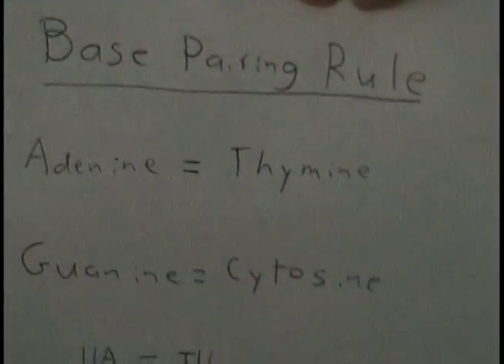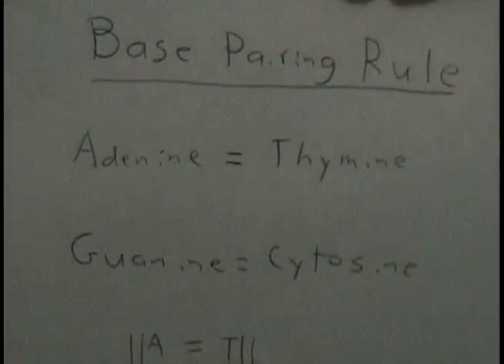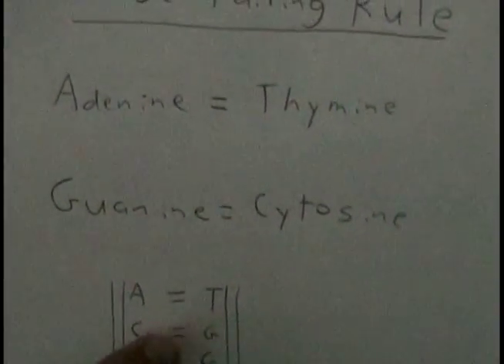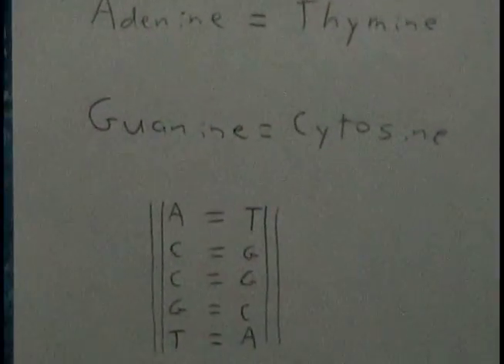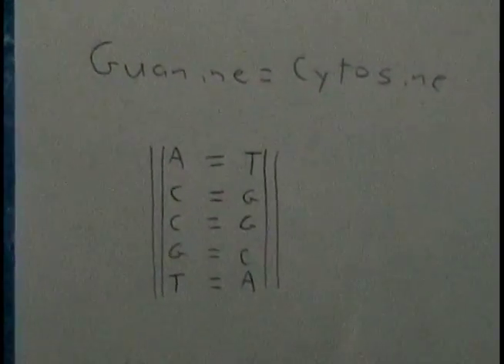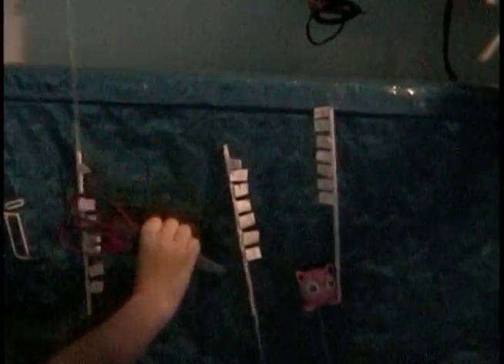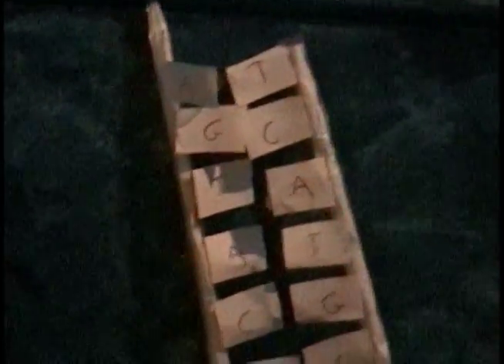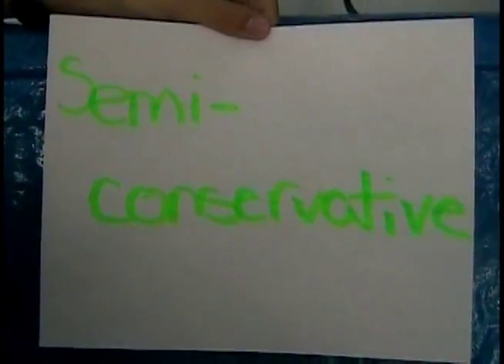This is DNA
ooold High School video created back in 2007. Learn how DNA works, as told by cringy little Mexican kids that can barely speak English!